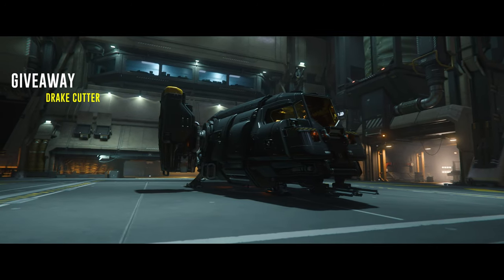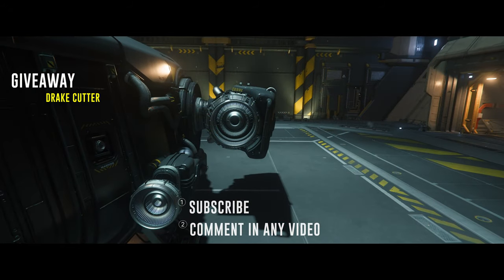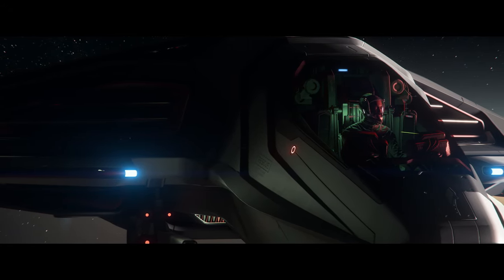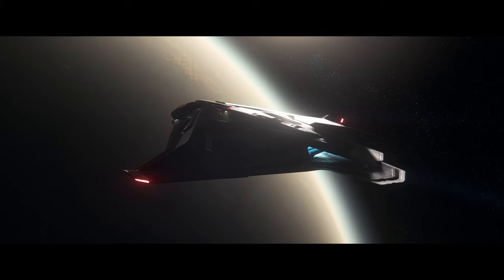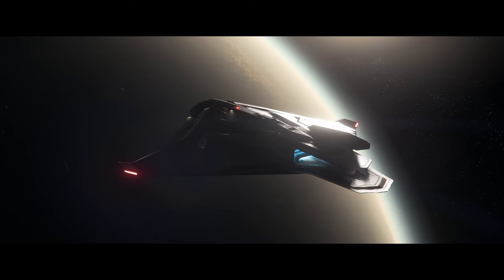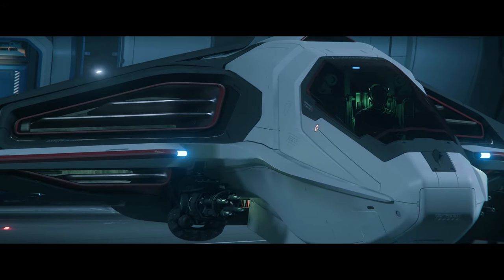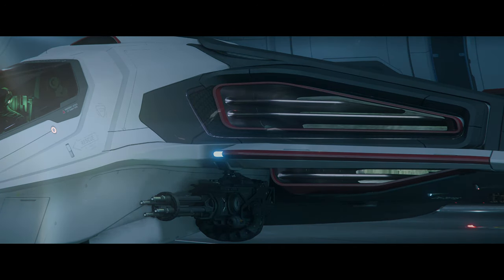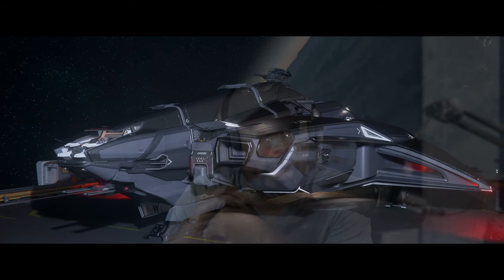Is This The Release Candidate? - New Star Citizen 3.24 PTU Patch